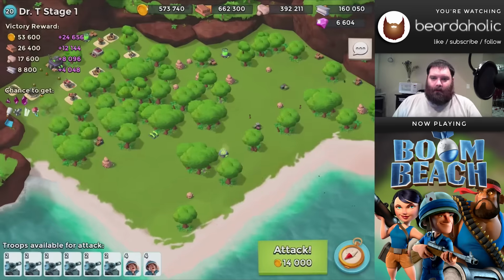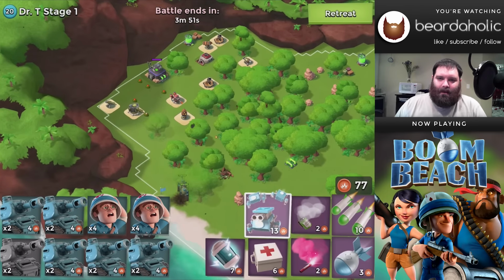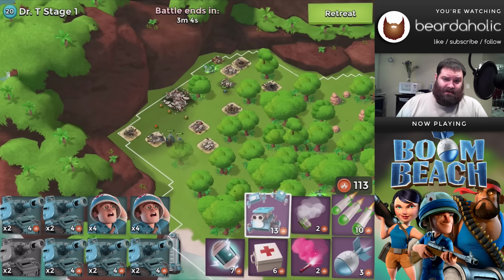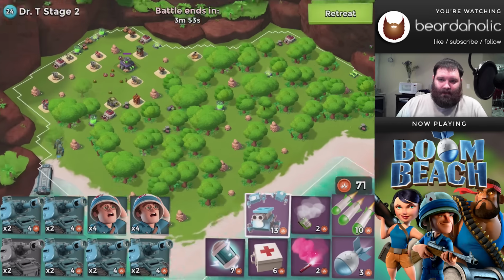Boom Beach - Dr T Apr. 10, 2016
A guide on how to take down Dr. T. stages 1-6 with T-meds for low and mid level players.

Stage 1 - 0:00
Stage 2 - 1:24
Stage 3 - 2:48
Stage 4 - 5:42
Stage 5 - 8:20
Stage 6 - 11:30

Flare - Max
Shock Bomb - Max
Smoke Bomb - Max